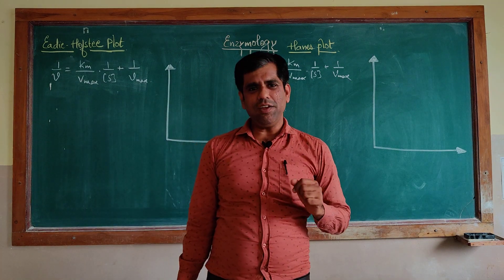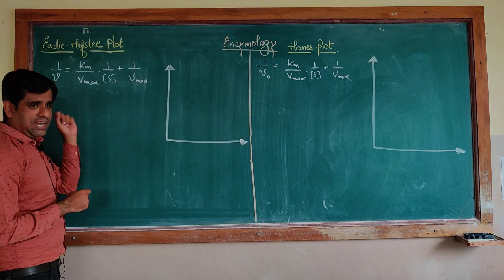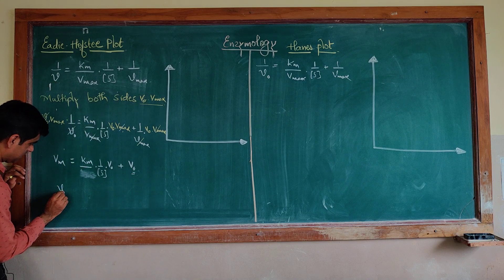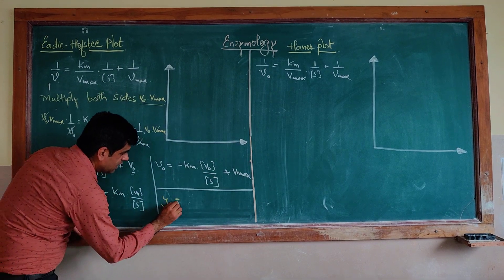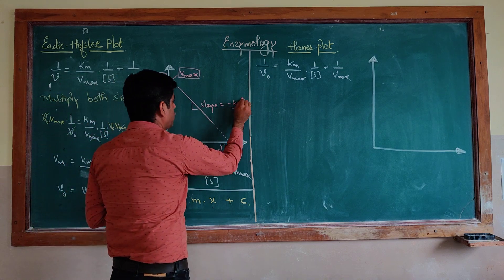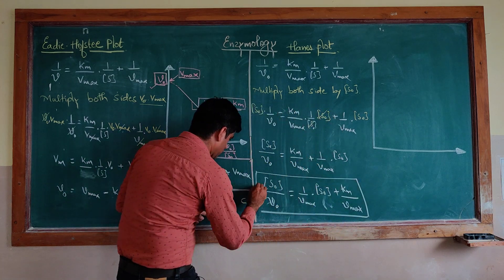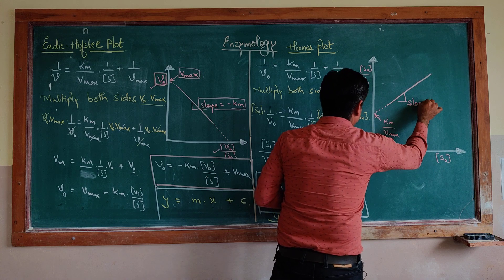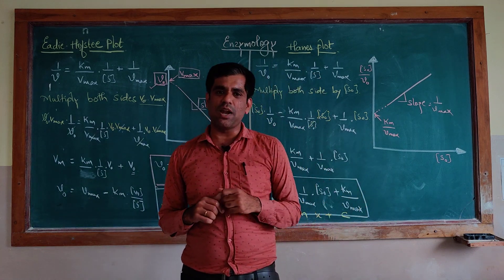Eadie Hofstee Plot - Hanes Plot- Enzyme kinetics - Enzymology- Metabolism- Microbiology- Kukreja G P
The derivation and plot
Eadie Hofstee Plot

Hanes Plot
 MB 333- enzymology
Metabolism
Enzyme Kinetics
T Y B Sc Microbiology
M Sc Microbiology
SPPU Pune